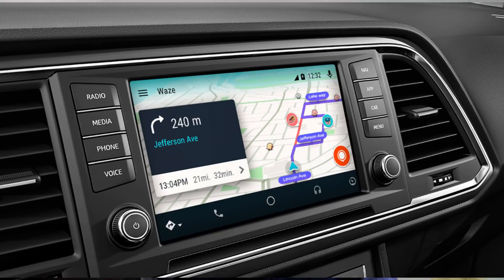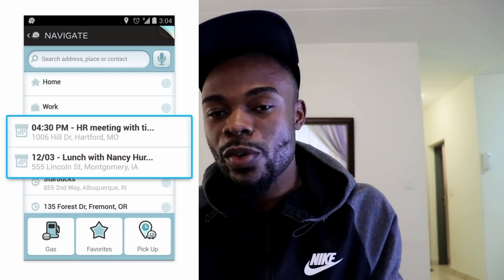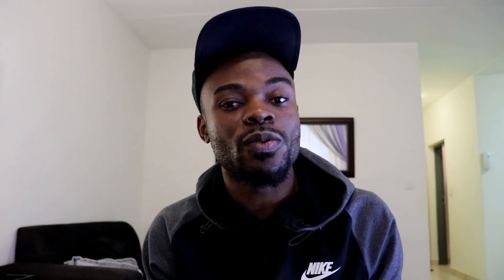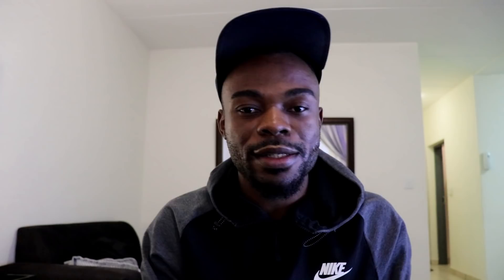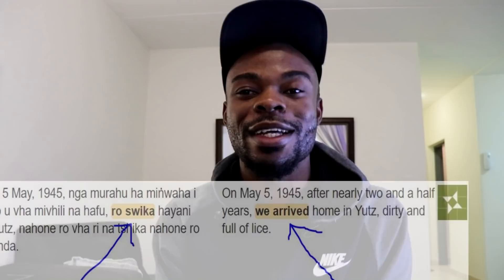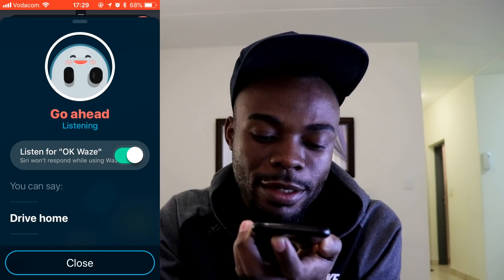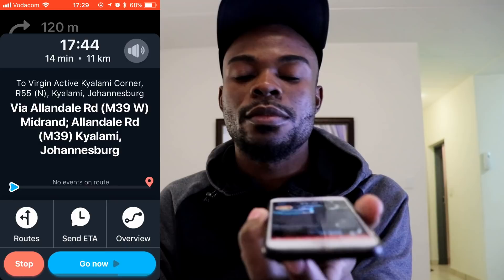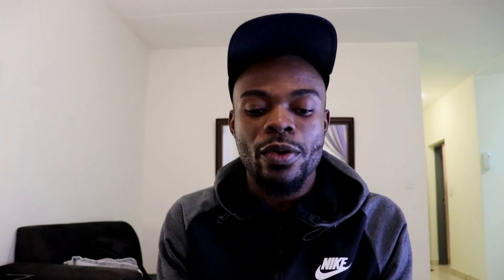Waze: Best Navigation App - Get to know Waze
Waze: Best Navigation App

Music from goo.gl/qfnr1F